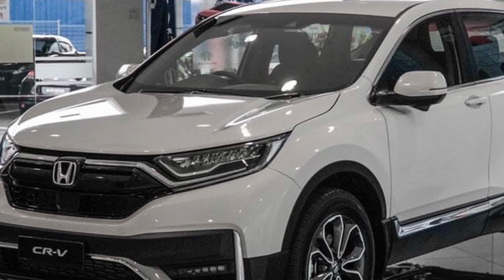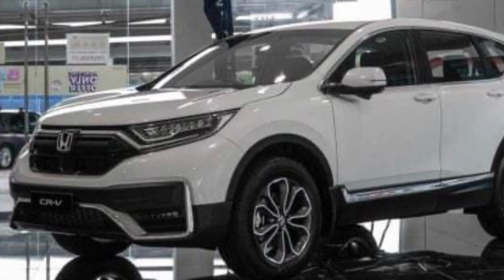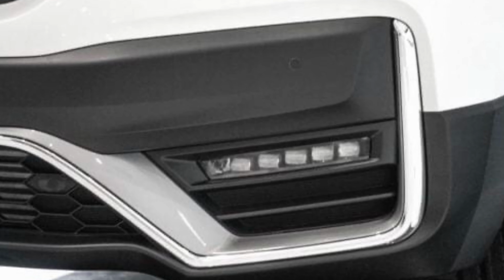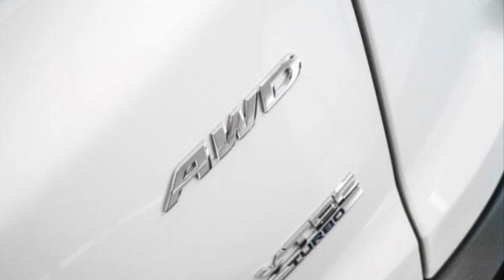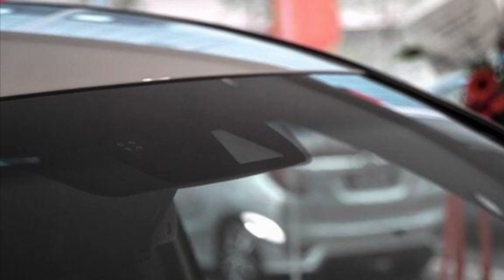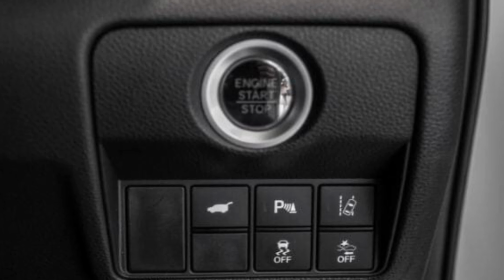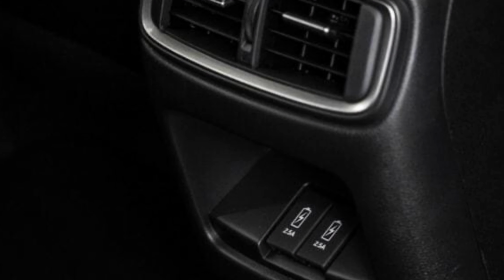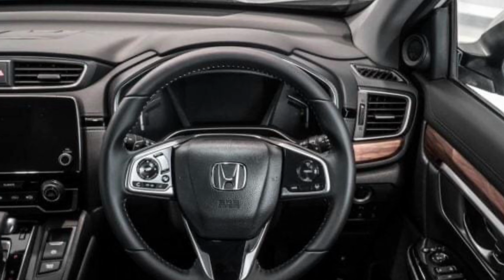2021 Honda CR-V With Minor Changes And Upgrades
The 2021 Honda CR-V minor facelift is the main focus this time on safety, namely Honda Sensing and Honda Lane watch. Therefore, there is basically no major change in appearance and interior. They just replaced it with a more dynamic one. The bumper design is just that, the rest is the same as before the facelift.

There are three models of 2021 Honda CR-V to choose from, namely 2.0 2WD, 1.5TC 2WD and 1.5TC-P 4WD. It is worth mentioning that the entry-level model, 2.0 2WD, is equipped with Honda Lane watch side blind spot display. Features! The 1.5 turbo version is the standard Honda Sensing advanced active safety equipment for the entire car series!